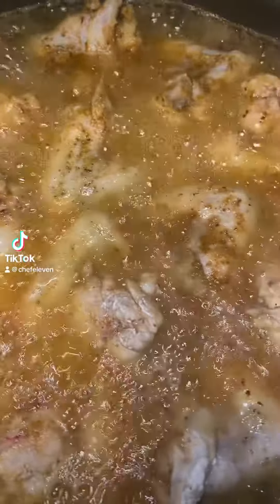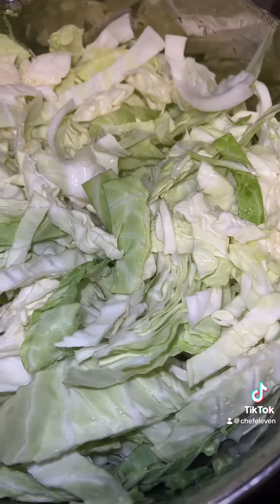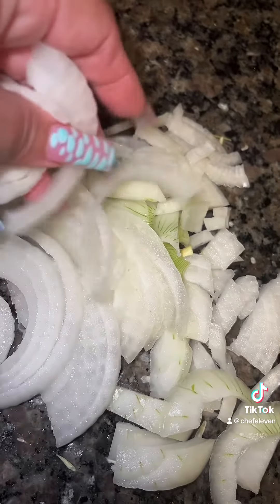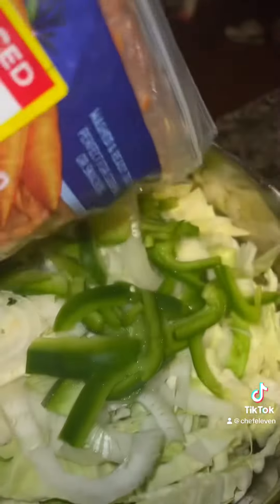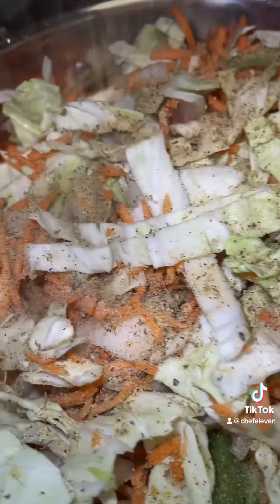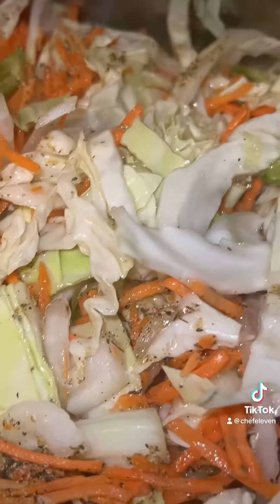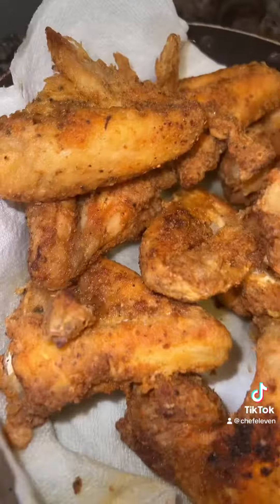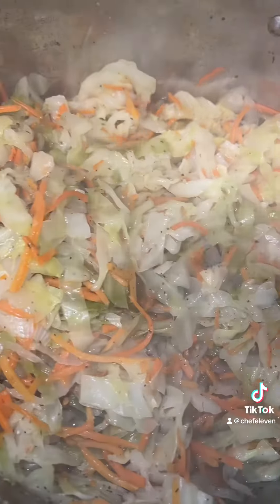friedchicken wholewings cabbage tiktokfood chefeleven chefelevenseasoning fyi